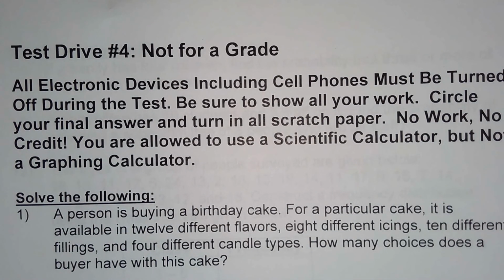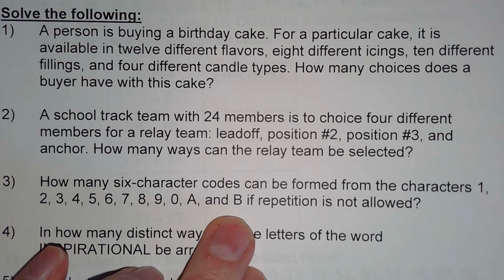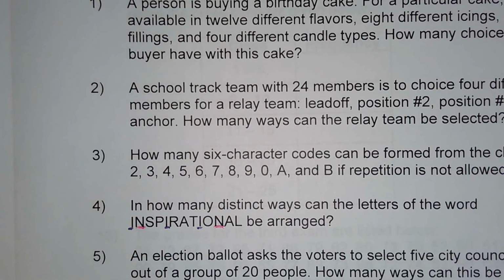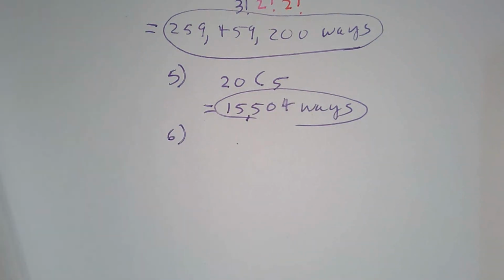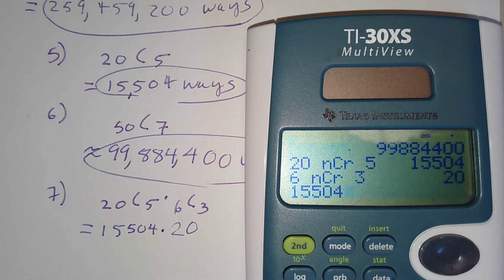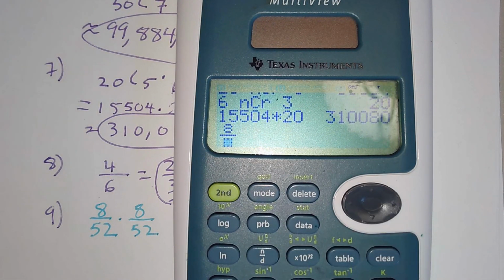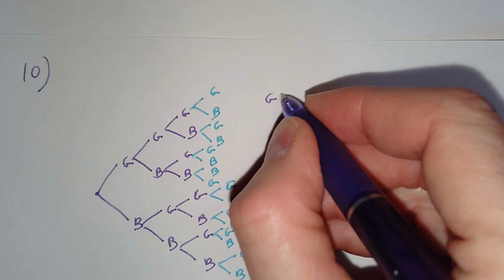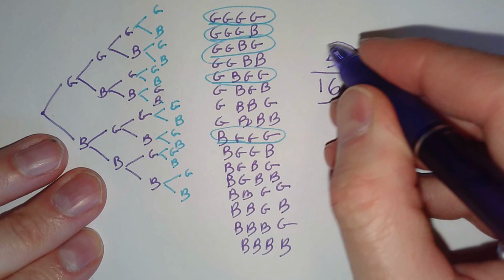Math 1332 TestDrive #4 Part I Problems 1-10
This is the first of two videos on problems #1 through #10 on the TestDrive over Chapters 8 & 9.